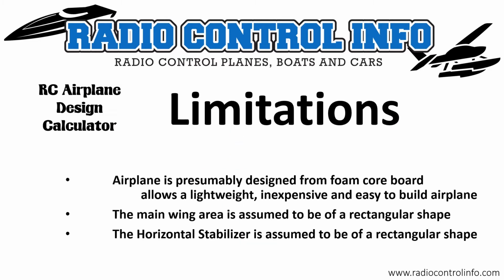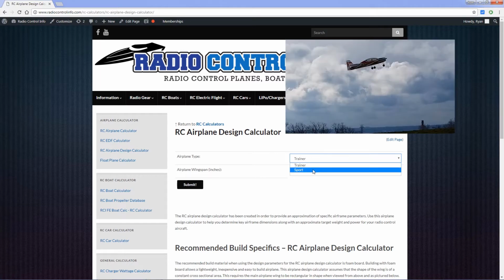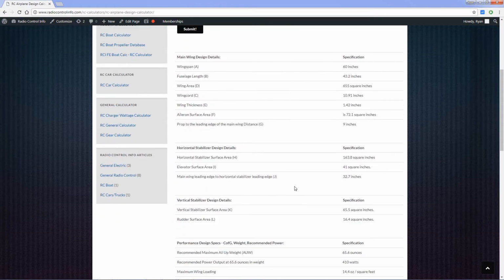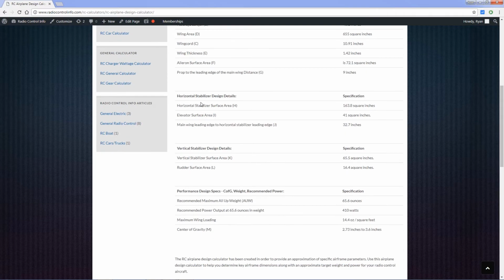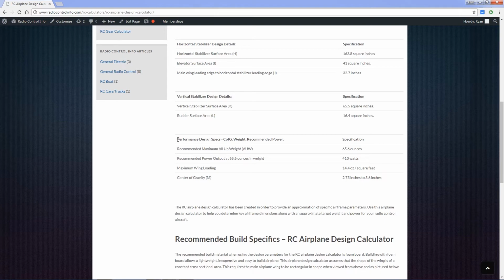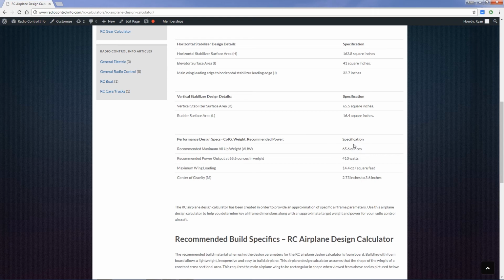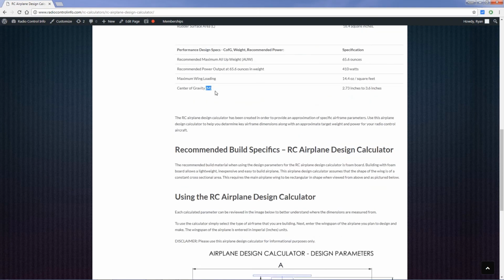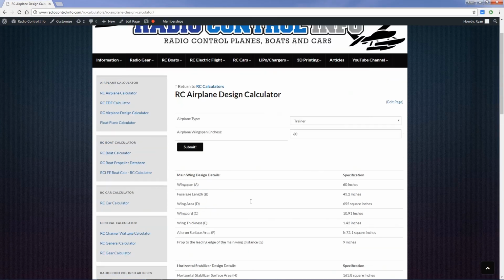RC Airplane Foam Board Design Calculator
Here we introduce the RC Airplane Design Calculator. The airplane design calculator helps us design our own RC Airplane.

Calculations include dimensions for the main wing, horizontal stabilizer, vertical stabilizer and some other airplane performance specs.

You can access the RC Airplane Design calculator on the radio control info website by following the instructions given in this video.